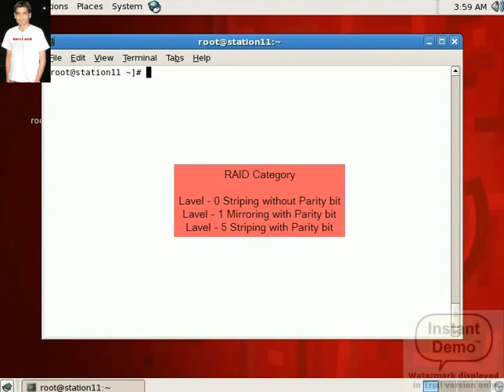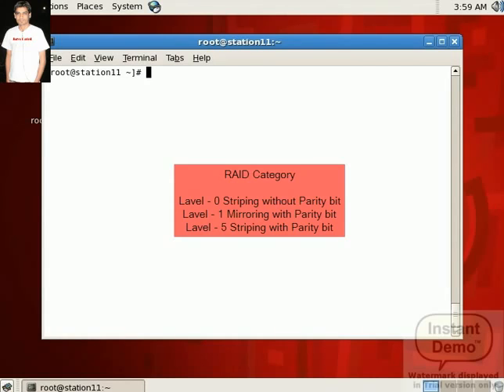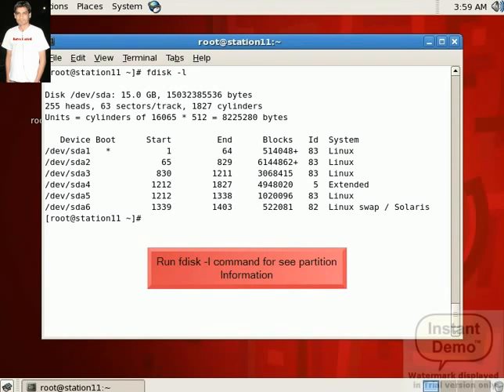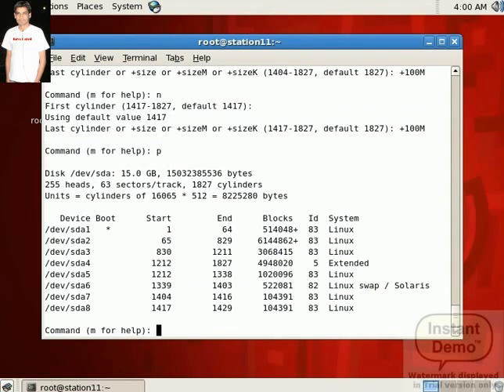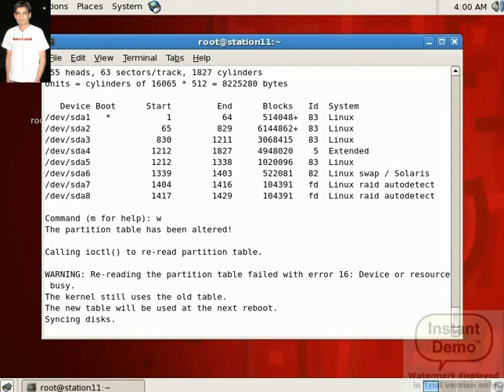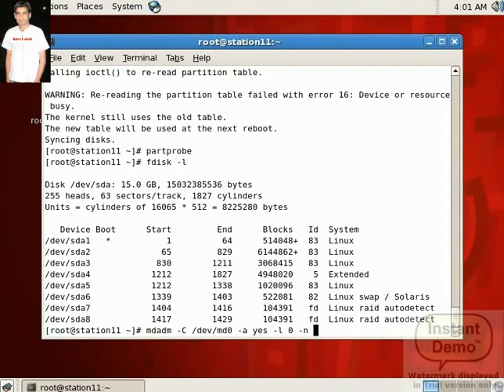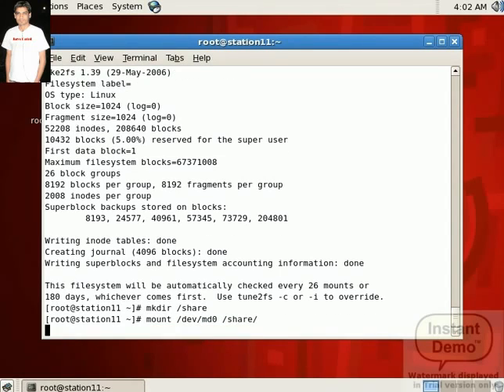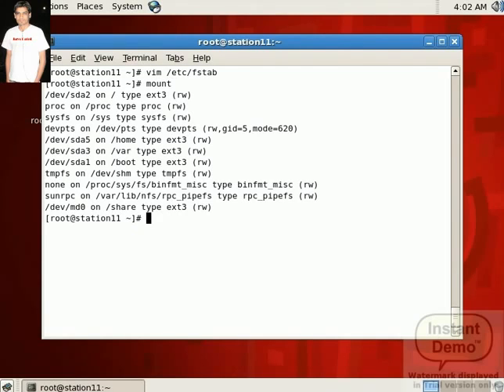Linux RAID Managements 1)